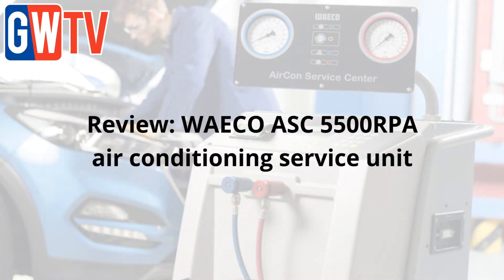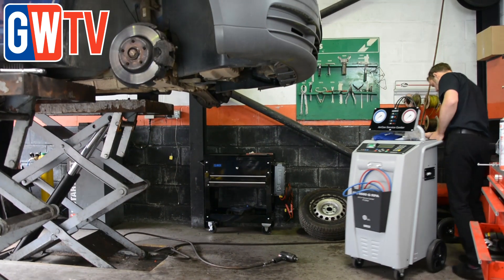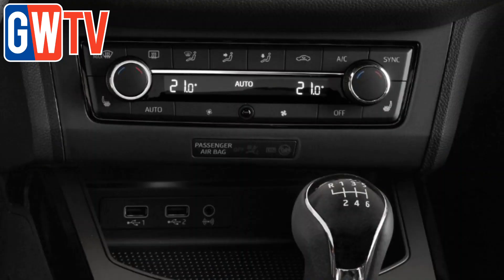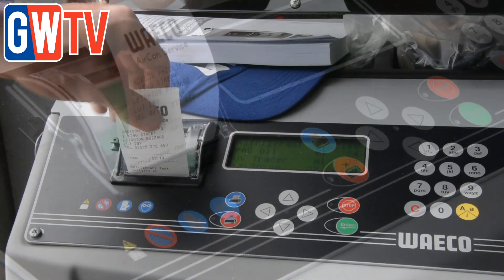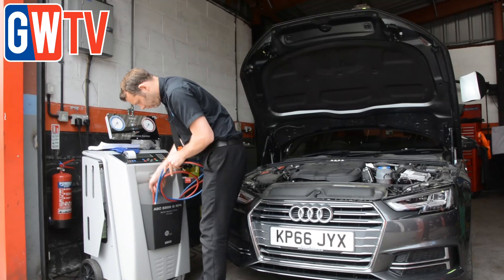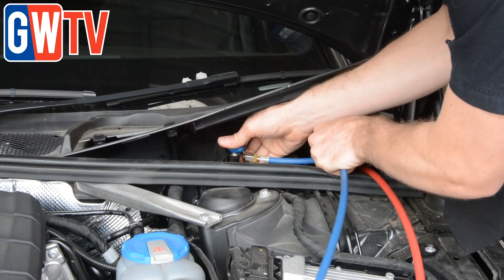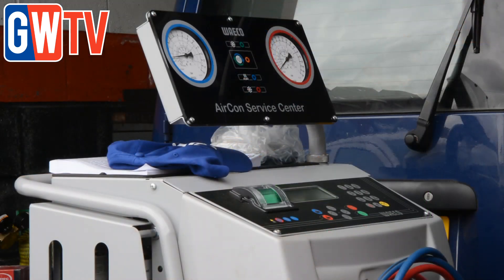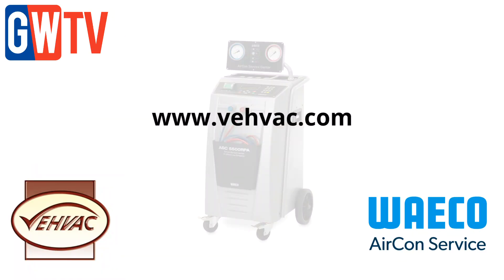WAECO ASC 5500RPA air conditioning service unit review (R1234yf)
The WAECO ASC 5500RPA air conditioning service unit is a highly innovative machine with fully automatic refrigerant recycling, oil and additive management, as well as automatic vacuum and leak checks.

It’s designed to service R1234yf systems and offers close to 100 per cent refrigerant recovery.

Testing it out exclusively for GWTV, Aaron Philips of Jackson Philips Automotive Services in Bedfordshire said R1234yf is becoming increasingly important for independents that want to retain jobs for themselves.